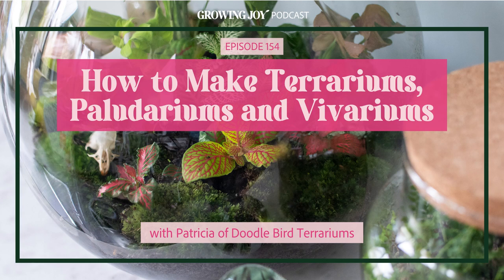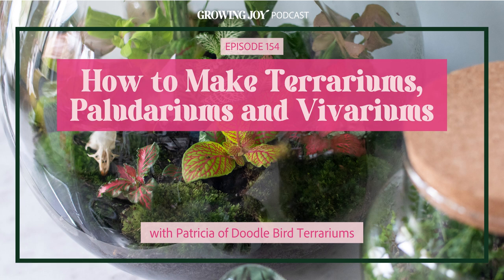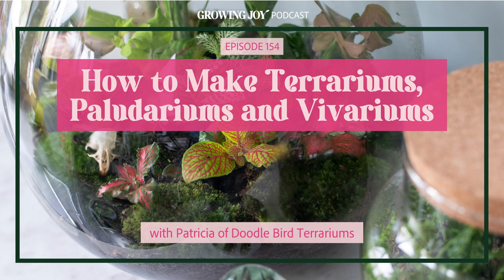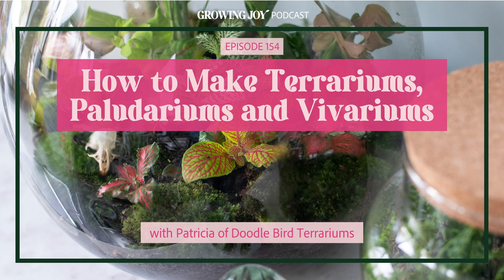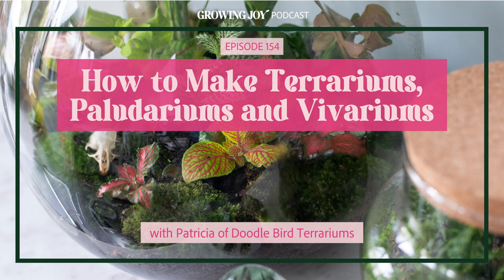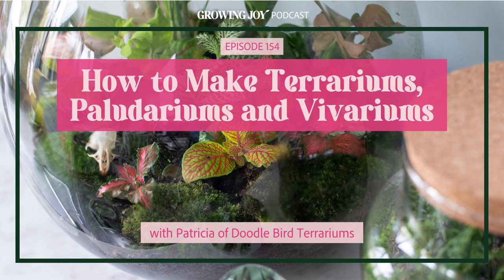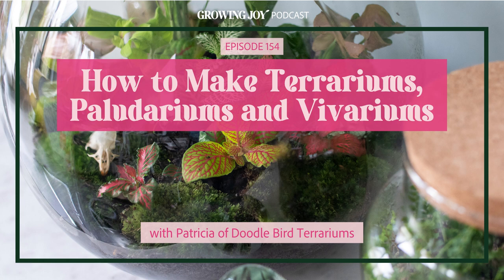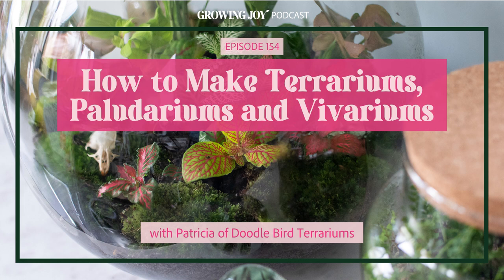154 How to Make Terrariums, Paludariums and Vivariums | Growing Joy with Plants | Podcast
Terrariums have played a huge role in my plant collection and life. I recently created a good luck terrarium to bring into the recording studio to record my audiobook for Growing Joy: The Plant Lover’s Guide to Cultivating Happiness (and Plants) and had such a special experience planting up this tiny mason jar terrarium, filling it with special plants, stones and crystals, and carrying it in my backpack around NYC while I fulfilled this dream of recording my audiobook.

Terrarium guru, Patricia of Doodle Bird Terrariums, breaks down the differences and similarities of terrariums, paludariums, and vivariums and equips us with the knowledge you need to set your first one up after listening to this ep!

In this episode, we learn:
[00:47] The magic of terrariums
[05:22] How Patricia became the plant lady she is today
[06:33] Why Patricia loves terrariums
[07:03] How terrariums can have restorative effects on people
[09:02] What are the differences among terrariums, vivariums, and paladariums?
[11:56] What are the benefits of growing plants in terrariums?
[12:32] What are common terrarium problems and how do you solve them?
[14:36] How do you put isopods in your terrarium?
[15:55] Maria’s first terrarium story
[17:45] How different is it to set up a terrarium, a vivarium, and a paladarium?
[18:39] What materials do you need for a basic terrarium?
[20:30] Open terrariums vs closed terrariums
[21:45] Where can you source terrarium containers?
[23:25] Which plants are NOT recommended for terrariums?
[25:56] Can you use beneficial insects in an open terrarium?
[27:19] How much soil is needed in terrariums?
[28:06] Where to get seeds, flowers, and herbs to start in the summer!
[29:30] Potting mixes tailored to your specific gardening needs? Yes, please!
[31:22] How to plant up a terrarium
[32:21] Patricia’s recommended drainage layer setup
[34:06] How do you water a terrarium? What water should you use for terrariums?
[36:21] How often should you open a closed terrarium?
[37:23] Patricia’s most recommended plants for terrariums
[39:38] How do you set up a vivarium?
[42:03] Can you use driftwood in a vivarium?
[42:58] The best starter pets to put in a vivarium
[45:05] Bigger plants to use in a vivarium
[46:42] How to feed your vivarium animals
[48:19] Where to get tiny and cute terrarium figurines
[49:18] What is the biggest must-know when installing paladariums?
[51:16] Do you clean the water in paladariums? Do you change it?
[52:47] The most common terrarium care mistakes and questions
[57:26] Where to find Patricia online
[59:26] Maria and Billy’s terrarium plans!
[01:00:08] Thank you so much for the pre-orders, plant friends!

Check out the full show notes and blog of 'How To Make Terrariums, Paludariums And Vivariums'